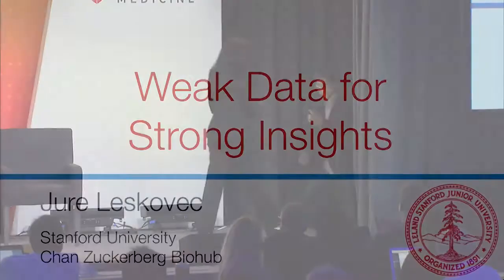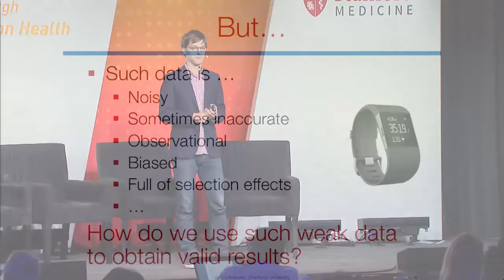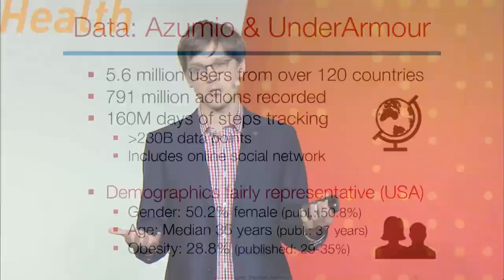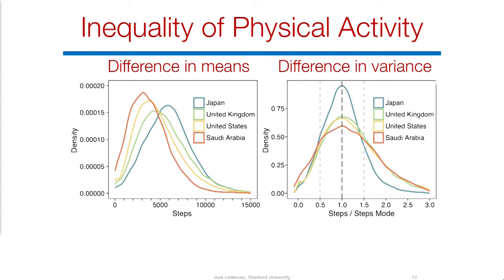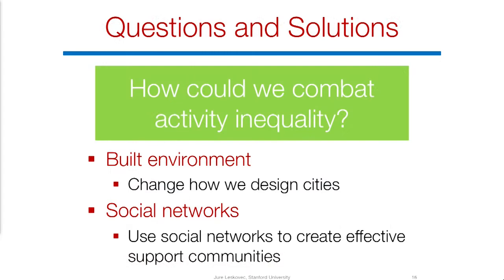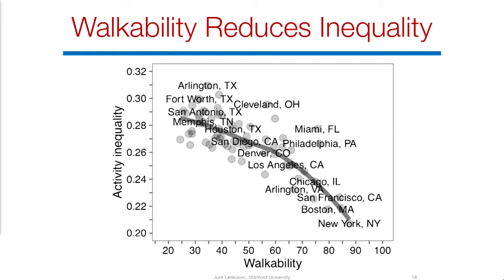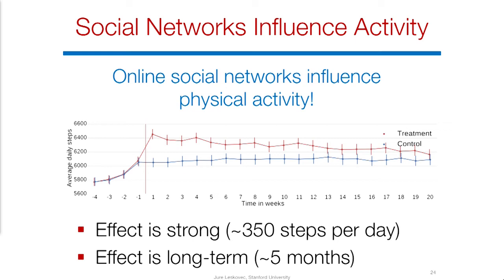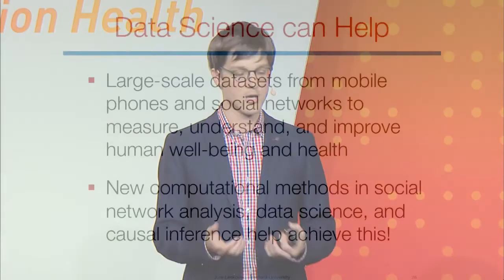Jure Leskovec, Stanford - Stanford Medicine Big Data | Precision Health 2017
Jure Leskovec, PhD